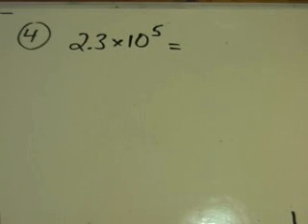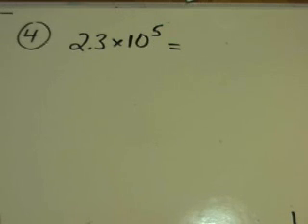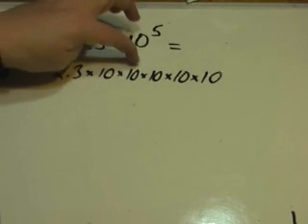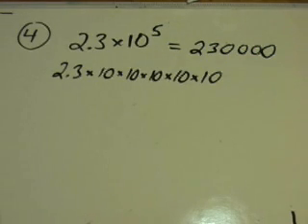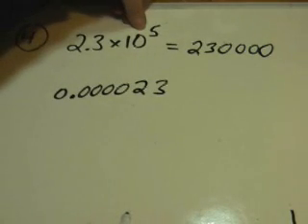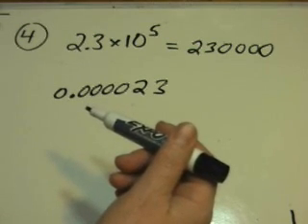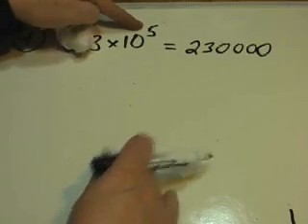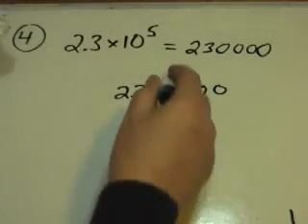GPS-MathDiagnostic-04.wmv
GPS Math Diagnostic Question 4